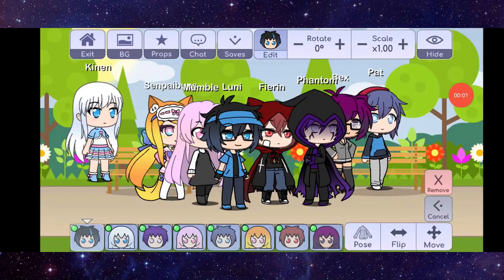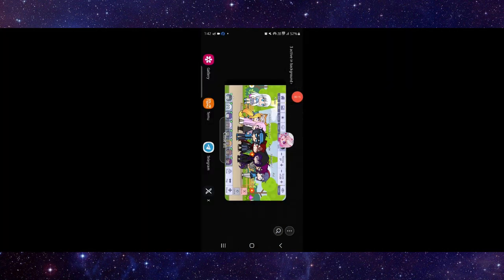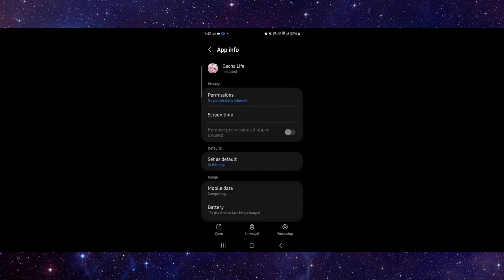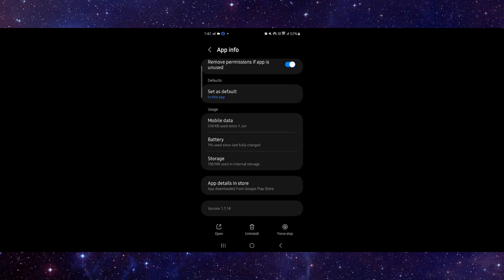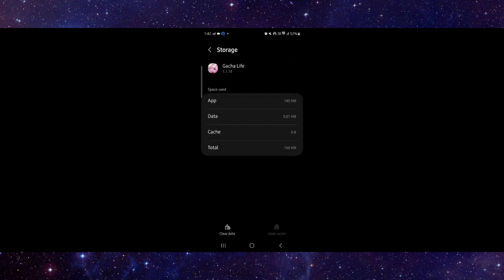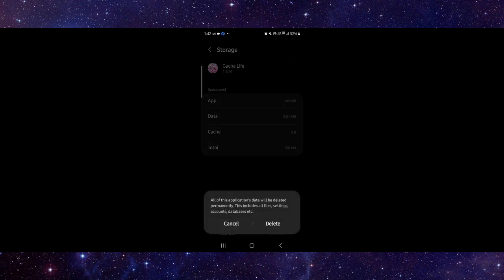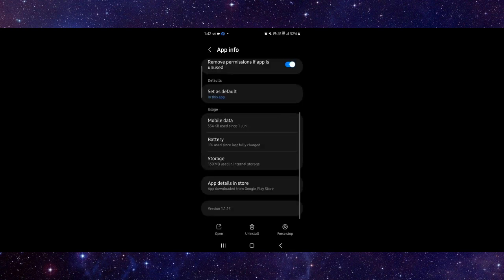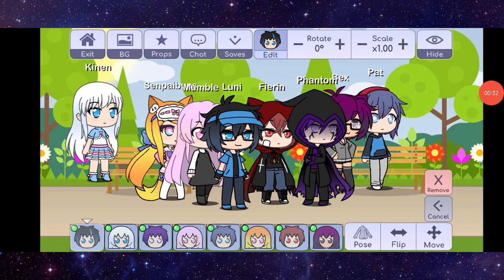✅ How To Fix Gacha Life App Not Responding (Software Update)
In this video, we guide you through the steps to fix the "Gacha Life app not responding" error. Learn how to update your software and get the app to respond properly.

• Fixing "Gacha Life app not responding" errors
• Software update steps
• Tips for a responsive app